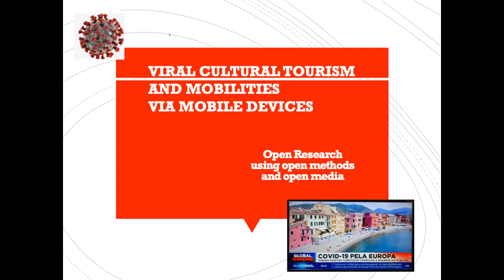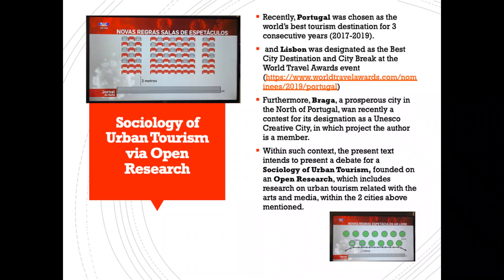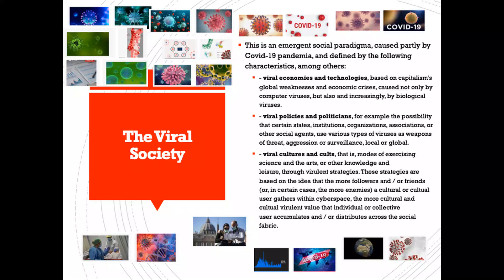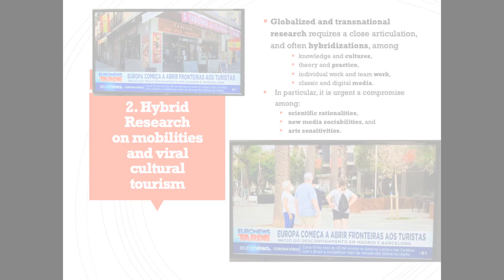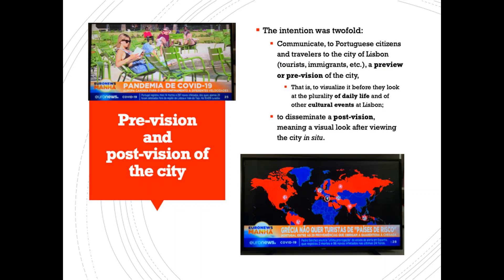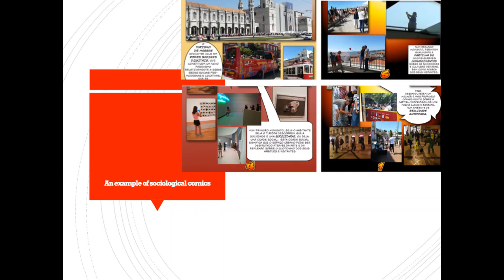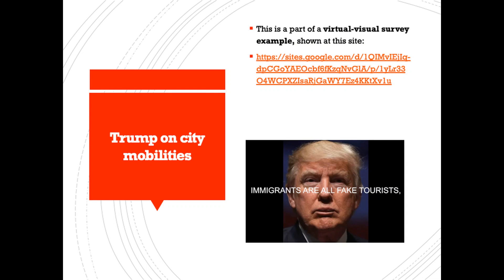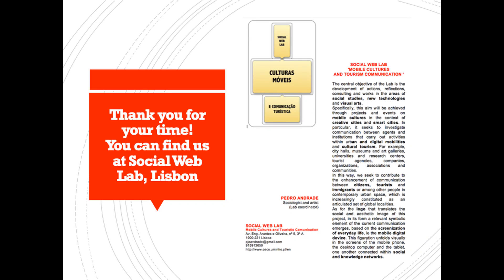Canterbury: P. Andrade #41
Viral Cultural Tourism and Mobilities via Mobile Devices

You can freely download my presentation as an App Paper or Appaper. This is a new genre of conference presentation, in the form of a Windows and Mac interactive app, where it is possible to read, comment, dialog and even rewrite its contents.